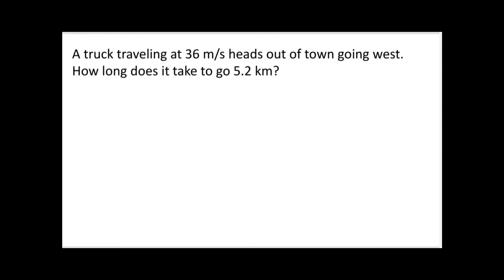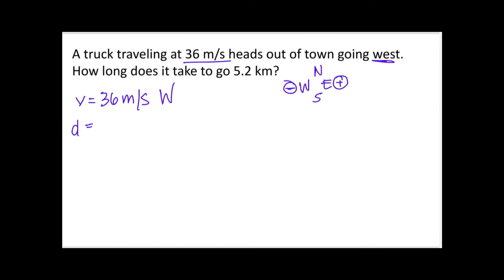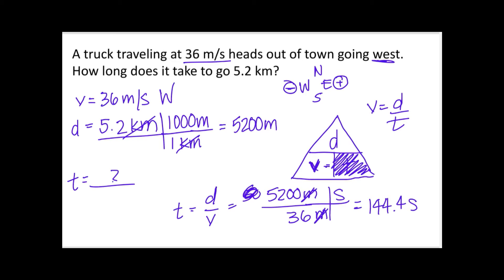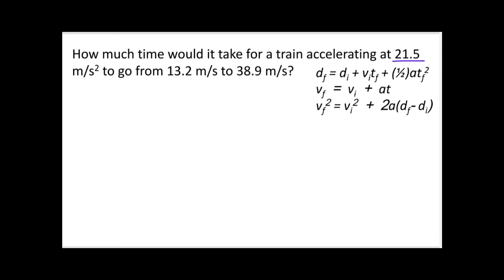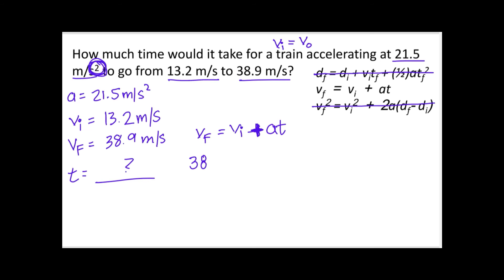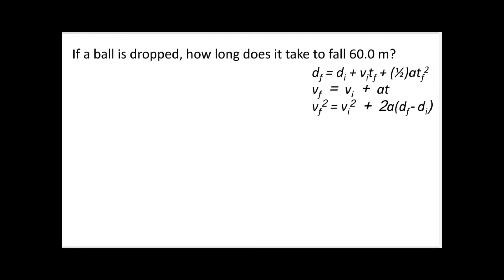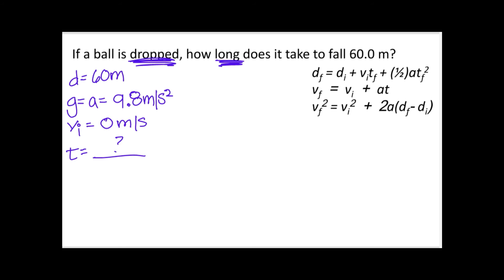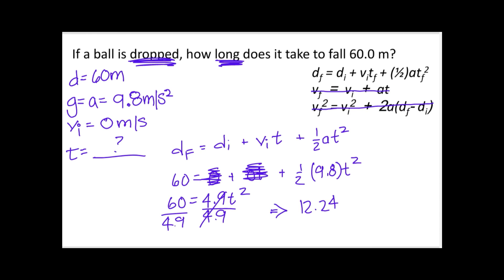Velocity and Acceleration 2021